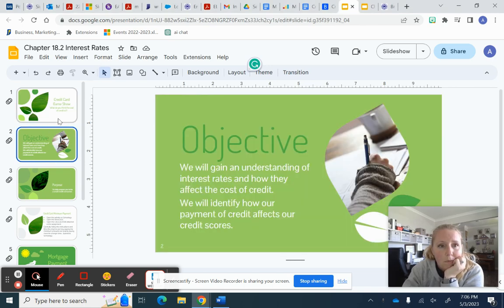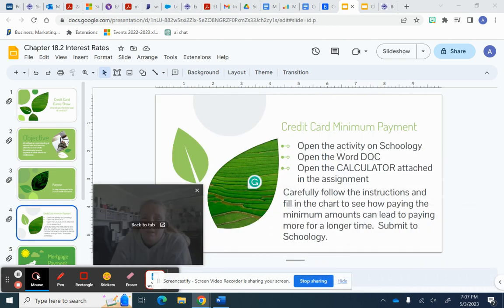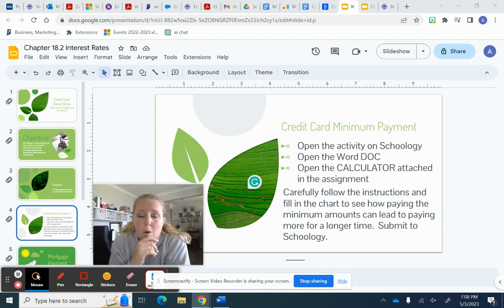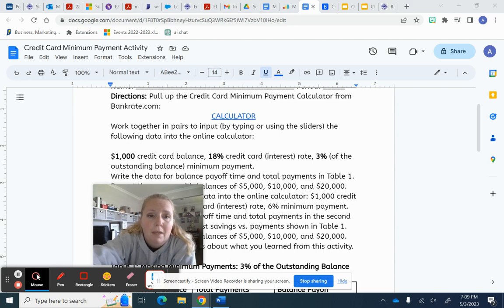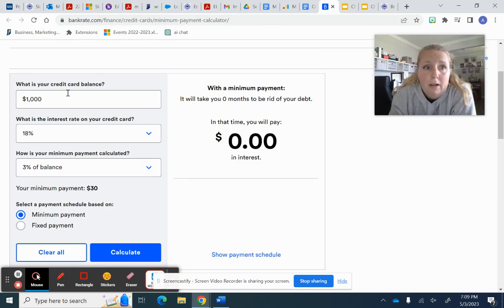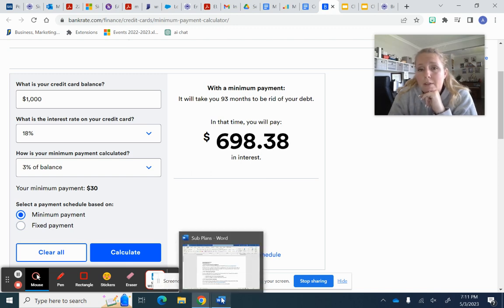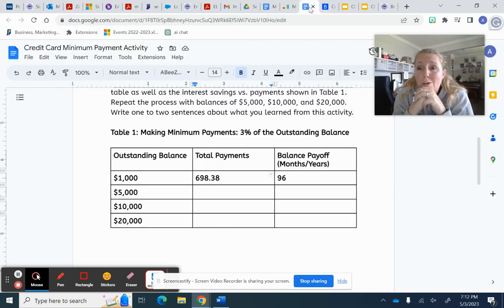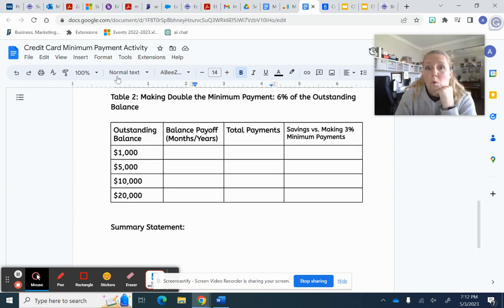Hultman Management 05/04/2023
Hultman Management May 4, 2023